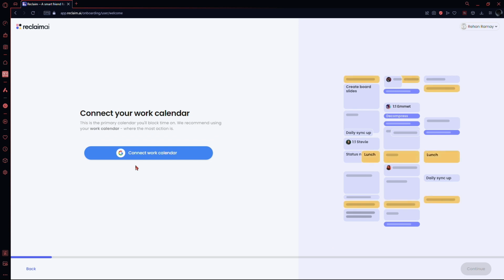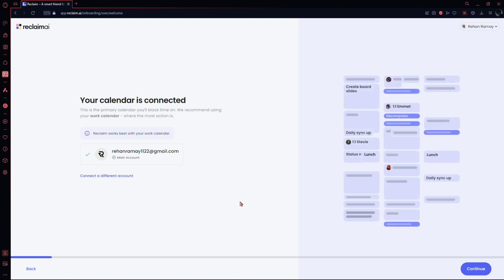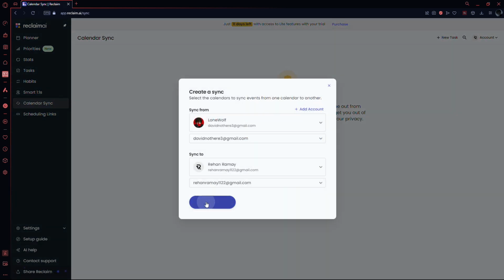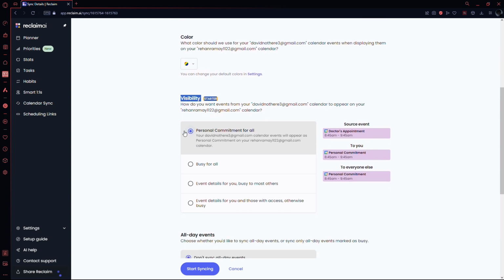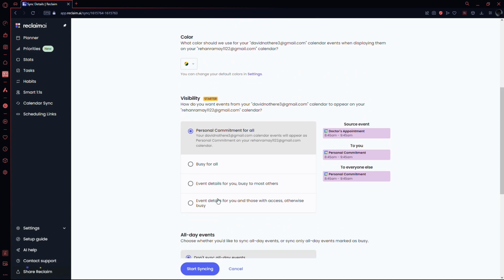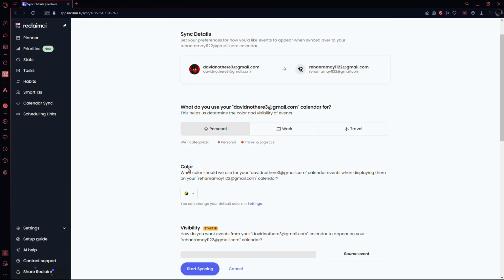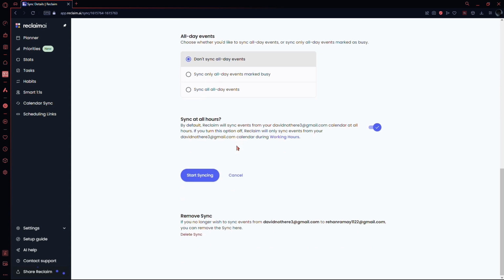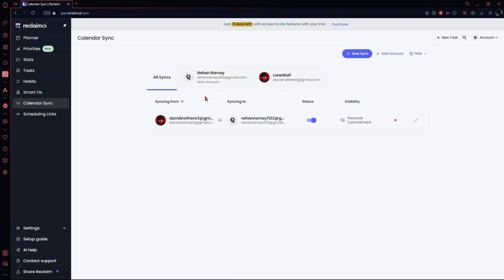How to merge calendars using Reclaim AI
Ready to take control of your schedule? In this video, I will provide you with a tutorial on one of Reclaim AI's features, which is merging calendars. Whether you're managing personnel or coordinating with teams, in this step-by-step guide, I will show you how to streamline your schedule and maximize efficiency using Reclaim AI in 2025. Drop your comments and questions below.